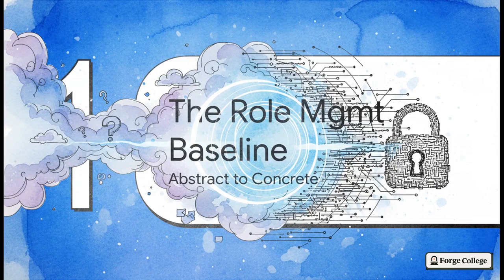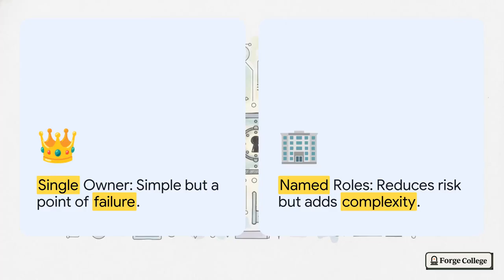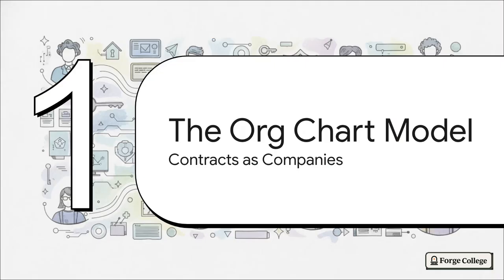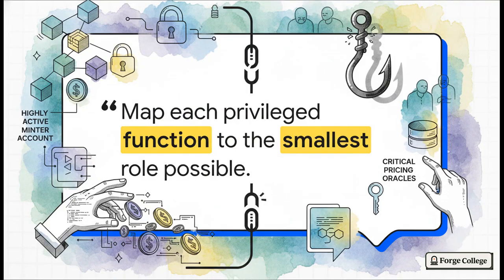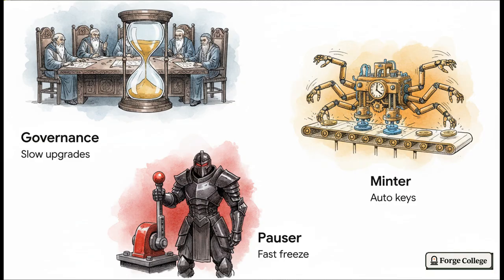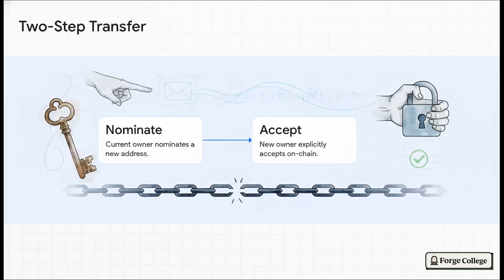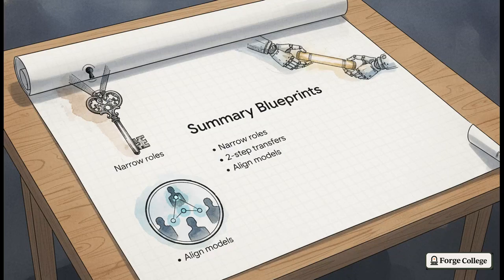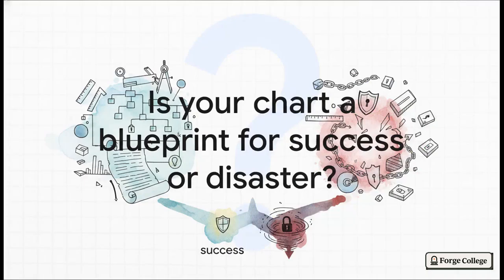Role Management: Principles for Smart Contracts — Forge College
Who should hold which privileges in your smart contract, and how do you limit damage when those privileges are abused or keys are lost? This lesson gives you a conceptual foundation to reason about access control before diving into implementation.

You will learn the difference between single-owner and role-based access models and when each is appropriate. We'll explain onlyOwner-style ownership, named roles (admin, minter, pauser), and transient roles created for specific operational tasks. You'll study ownership-transfer mechanics and the safety checks you should include when moving privileges. The lesson also covers the pausable pattern: what it protects, how to scope it, and its operational tradeoffs, plus how to apply decision rules that map privileges to accounts to minimize attack surface.

Intermediate smart contract developers and security engineers who already know basic Solidity patterns and defensive coding. This lesson assumes familiarity with access-control guards and common pitfalls in contract operations.

- Principle of Least Privilege and how it applies to role design
- onlyOwner vs role-based access control (RBAC) tradeoffs
- Ownership transfer mechanics and safety checks
- Pausable pattern: scope, benefits, and operational risks
- Temporary roles, separation of duties, and reducing blast radius

Ready to level up your access-control design and reduce risk in production contracts? Learn more and explore additional smart contract security lessons